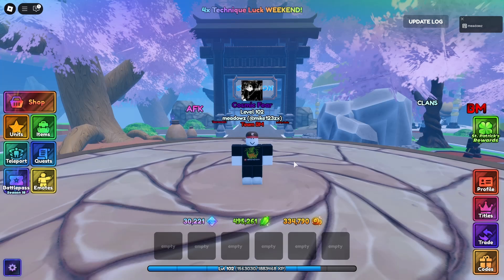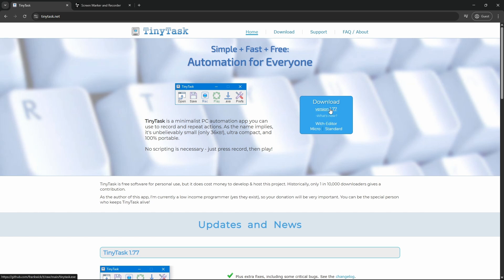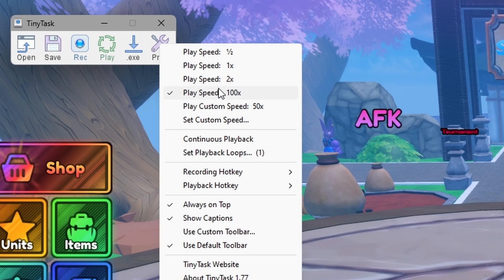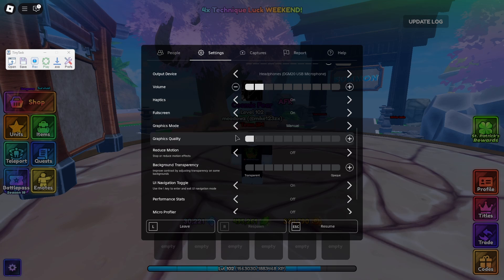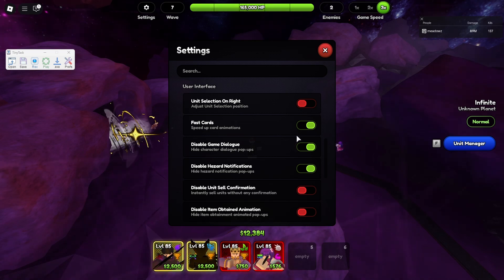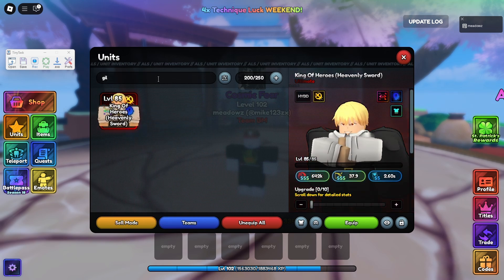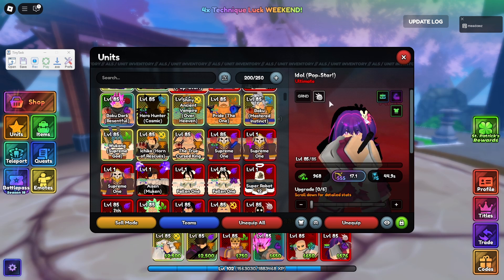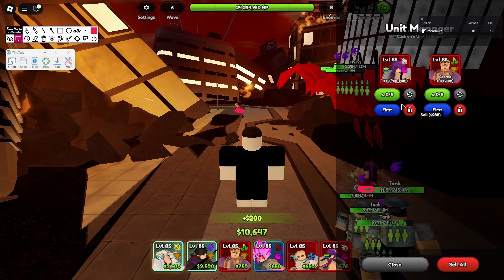How to macro in Anime Last Stand! 2025 Tutorial ALS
Hey everyone, Mike here! In this video, I’ll show you how to macro in Anime Last Stand or any Roblox game using TinyTask.

💡 Recommended Macro Units: Giorno, Gilgamesh, Benimaru, Goku Black, Jiren, etc. (meta hybrid/air units)